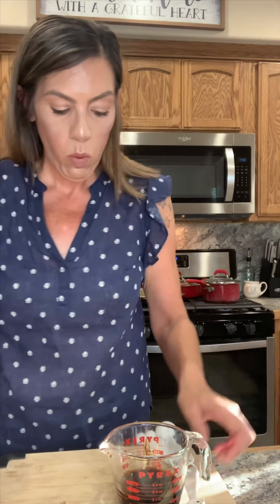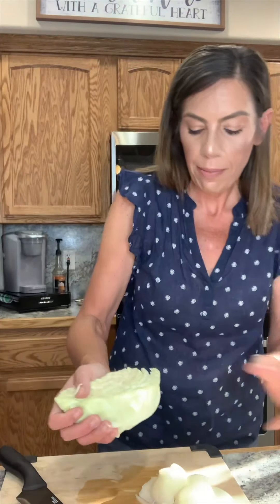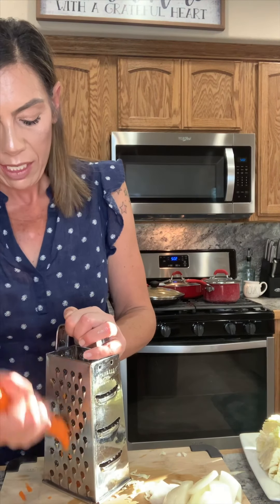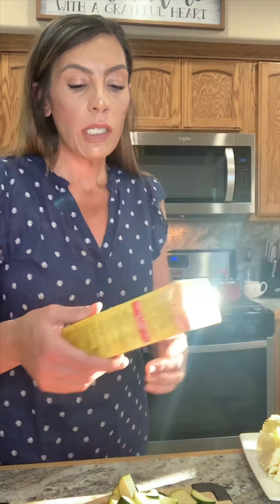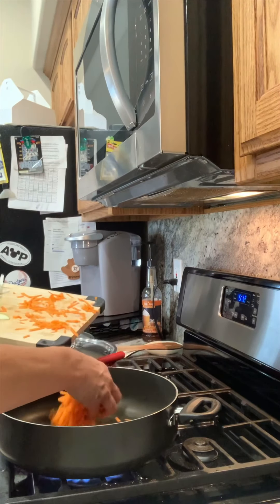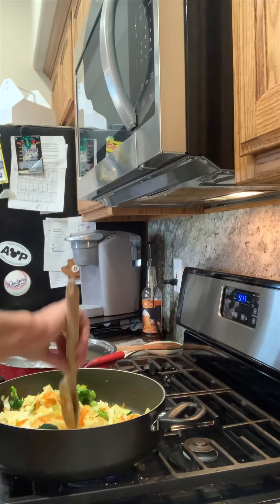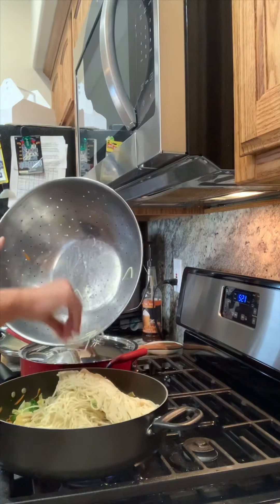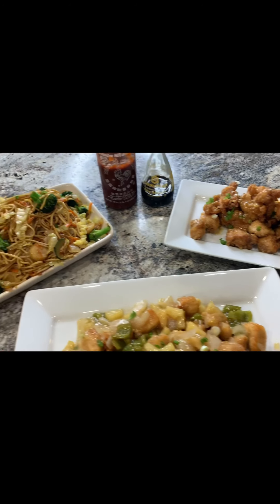MY HOMEMADE CHOW MEIN!! SOOOO DARN GOOD!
Happy Happy FRY-YAY! Here is the Chow Mein Video I have promised you all!!!

OOOOOOOO WEEEEEEEEE is this good!!! Honey talk about Panda Palace who??? Shoot this Chow Mein beats them ALL!!!

No lie I’m not exaggerating at all!!! It’s THAT DARN GOOD!!! If you don want to mess with making other entrees, don’t worry add some chicken or Beef and Honey you have a one pot meal!!!

Don’t forget to watch my videos on how I made my Chinese Lemon Chicken and Sweet N Sour Chicken so you can make this entire meal at home!! You will NOT BE DISAPPOINTED AT ALL!!!

I’ve placed the link to my page so if you would be so kind and share my page with your friends and family!!